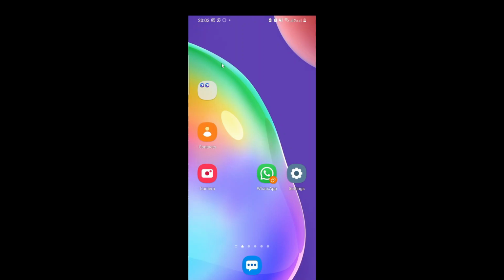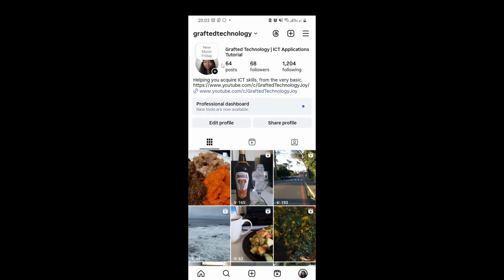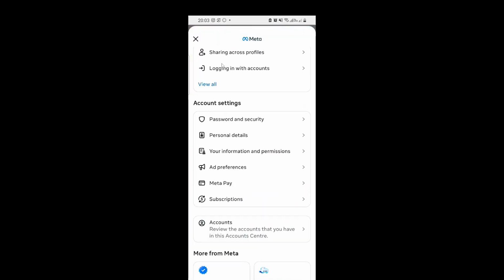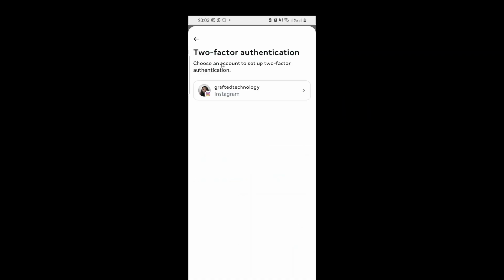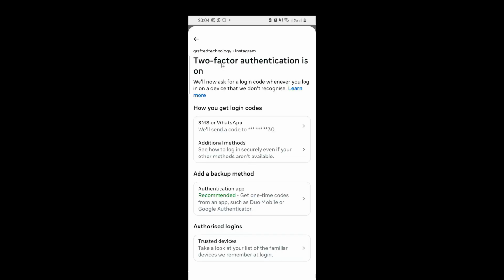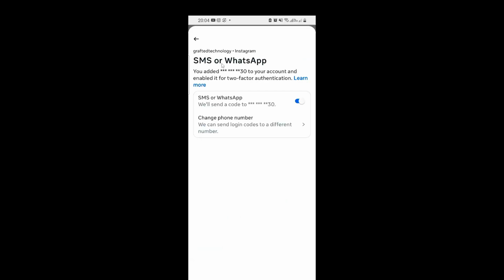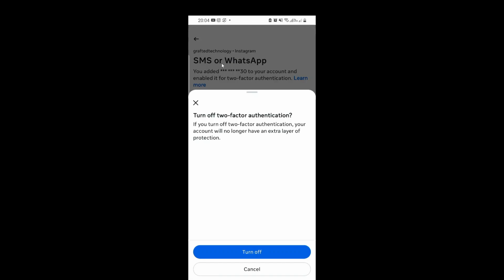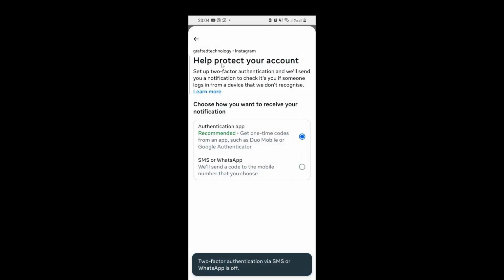Disable Two Factor Authentication on Instagram – Step by Step 2025